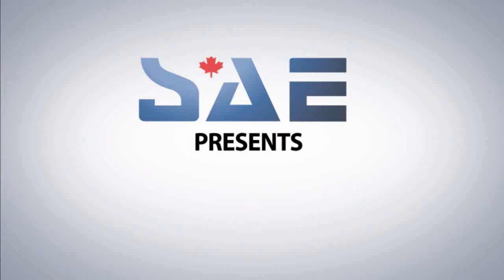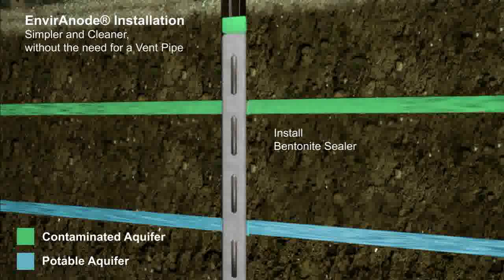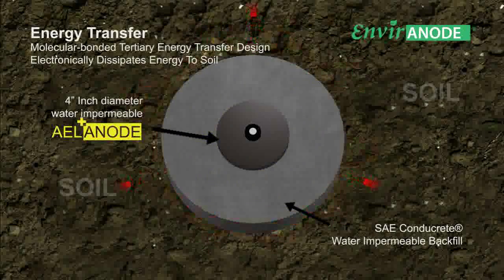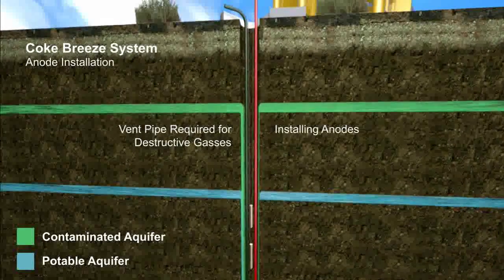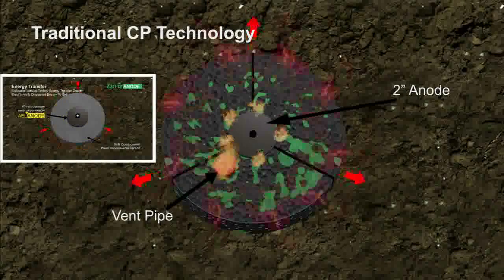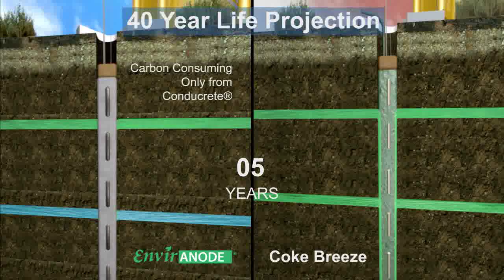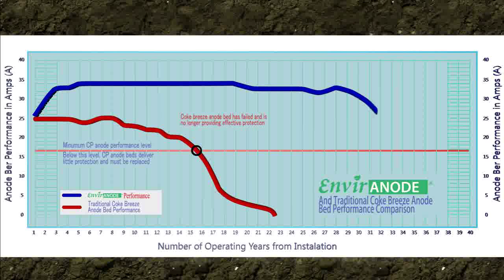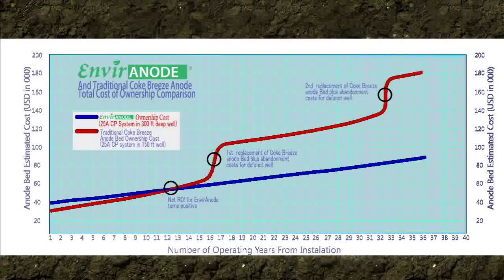EnvirAnode®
EnvirAnode® CP system is an effective impressed current cathodic protection solution. SAE’s EnvirAnode® allows for the installation of systems that cross through potable water
aquifers. Due to the design of the system, carbon degradation only occurs in the Conducrete® column where the EnvirAnodes are installed. To protect the aquifer from contamination, it is recommended that no EnvirAnodes be installed 50 ft. above and below the aquifer. With a permeability of 1.9 x 10^-8 cm/sec, the Conducrete® column will prevent the migration of contaminates within the well, ensuring potable water aquifers remain
unharmed.